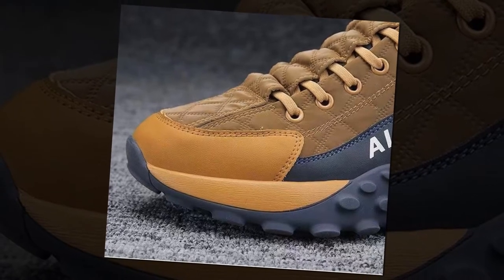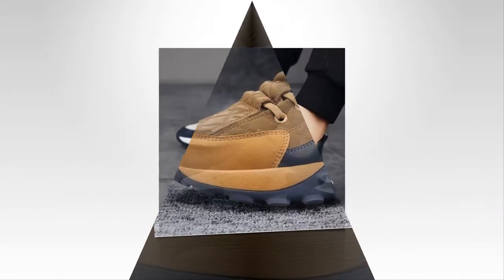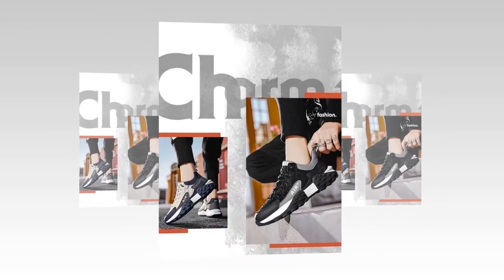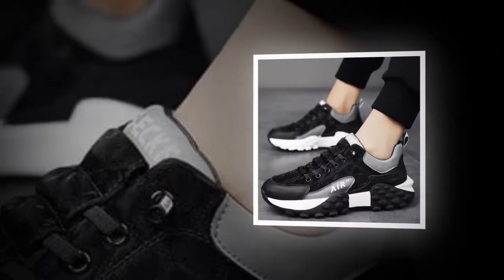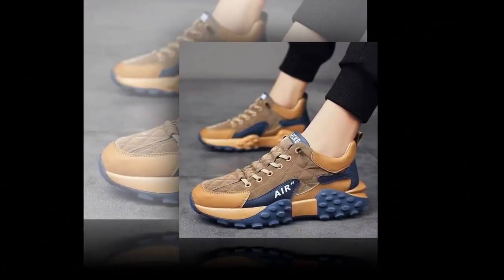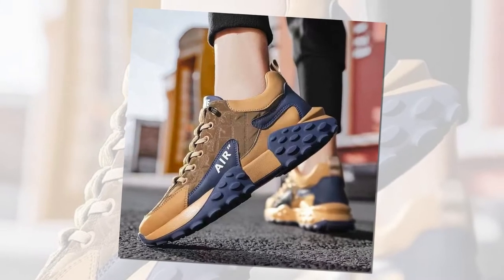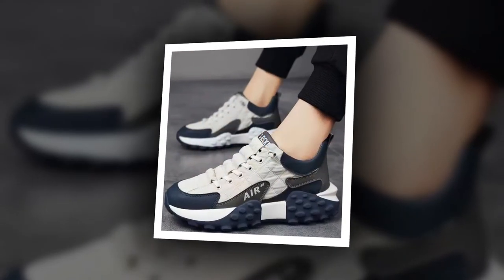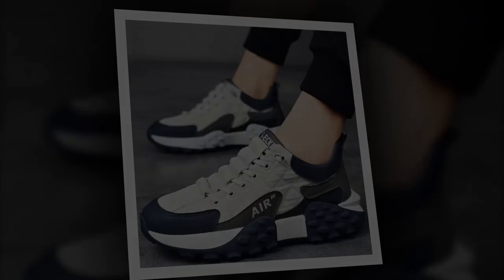Style Meets Comfort: Men's Air Cushion Sneakers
Experience the harmonious blend of style and comfort with these Men's Air Cushion Sneakers. Transition seamlessly from day to night with these chic and functional shoes.